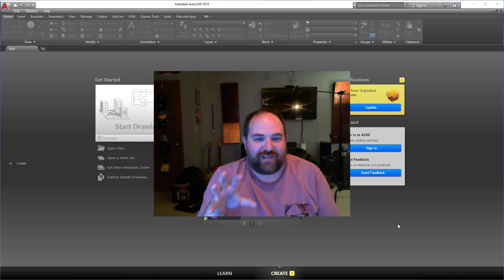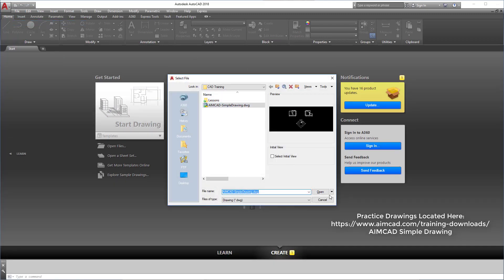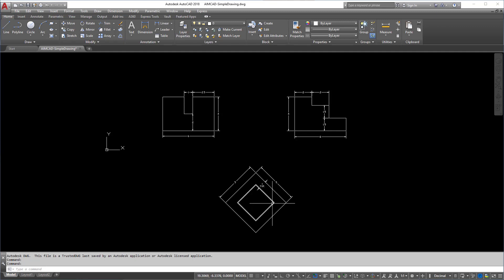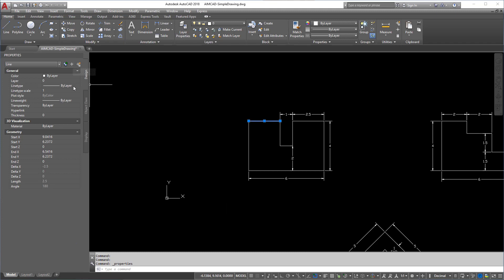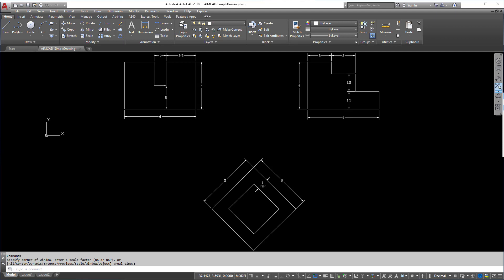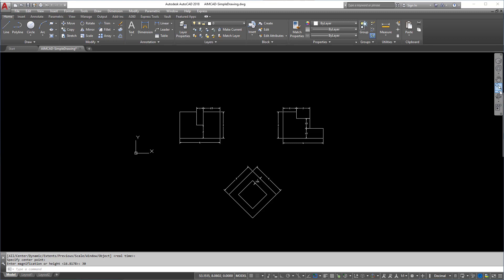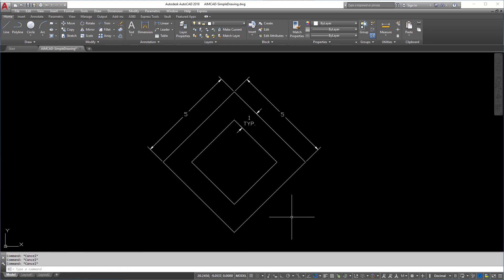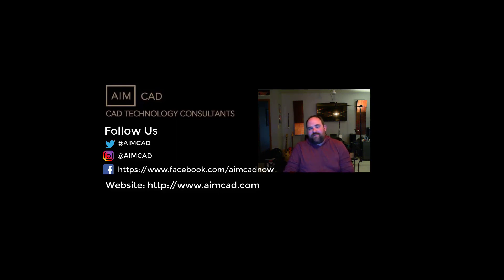Opening Drawings and Navigating AutoCAD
The Video we will go over how to open drawing in AutoCAD and navigate AutoCAD using a sample drawing provided on our website located at the path below.